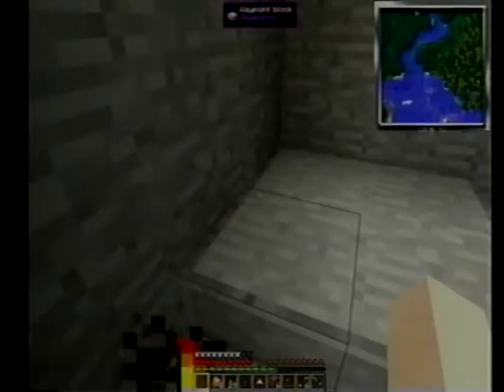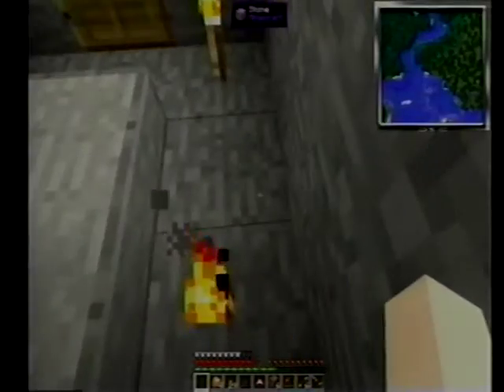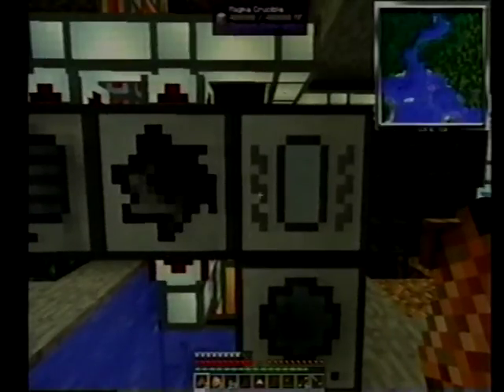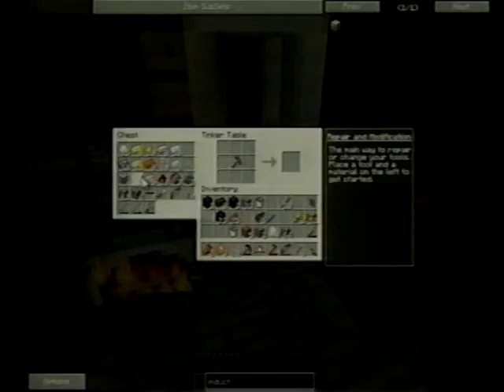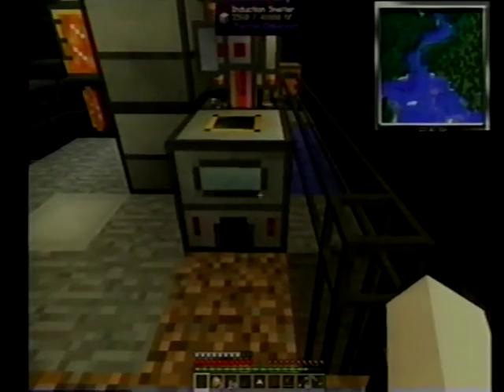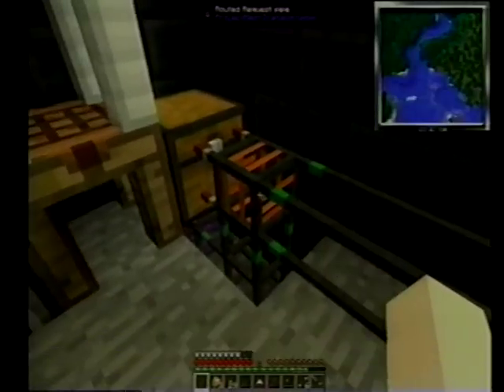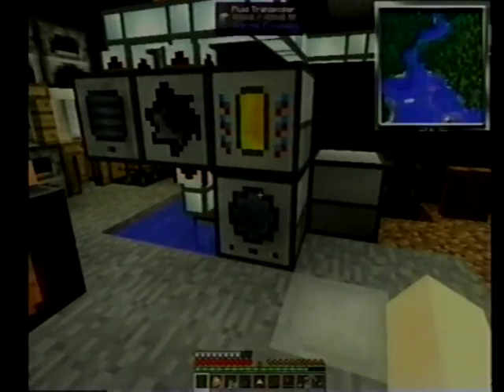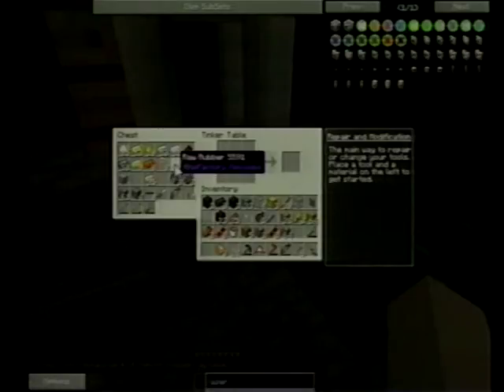No Jetpacks #74: Vacuum Hoppers and Waypoints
In this installment, I finish setting up our initial system of 2 waypoints.  Downstairs I discover chickens escaping from my updated enclosure and so must futz with it for a bit.  In the interim, missmollygrue has discoverd she needs wolves before she can make a broom to go looking for wolves.  So, she borrows the airship.  Checking NEI, I discover even one pink slimeball is enough to set up a rudimentary LASER drill, and I have 2.  So I set about crafting and processing the other necessary ingredients.